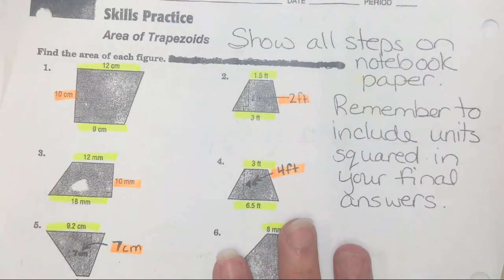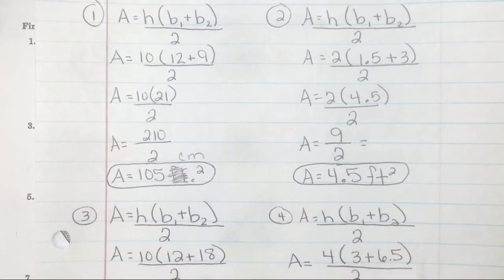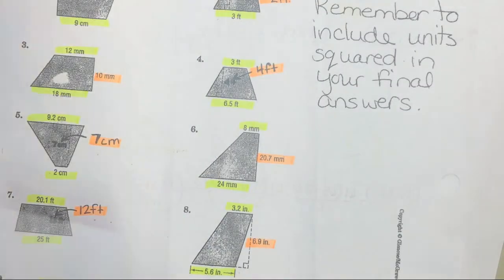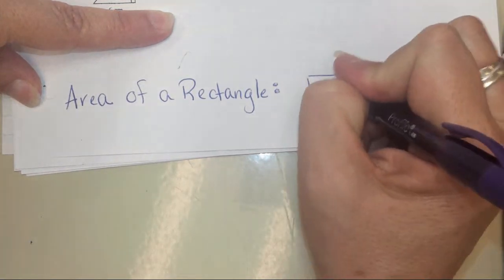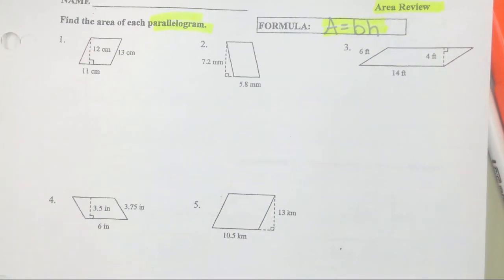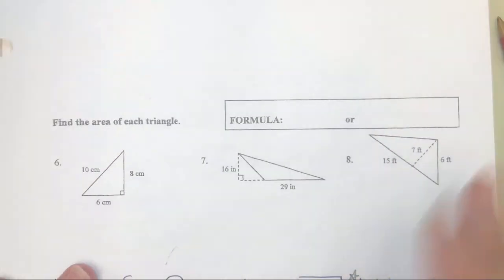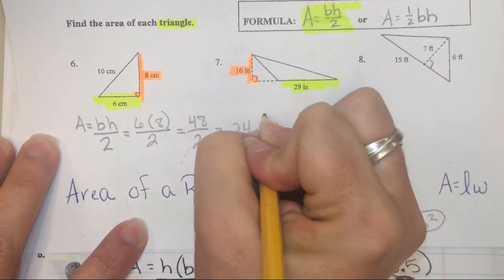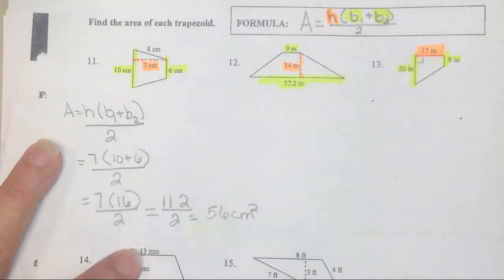Area Review Video 1 from 3 22 18